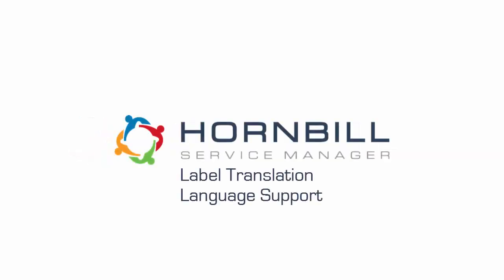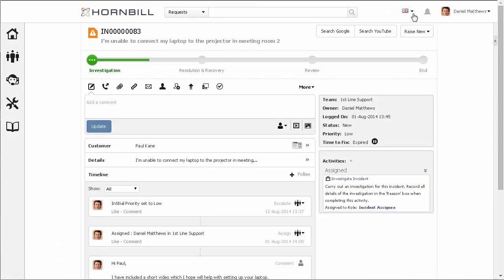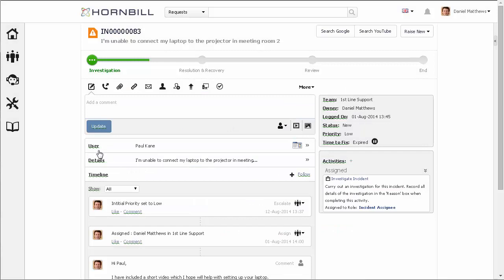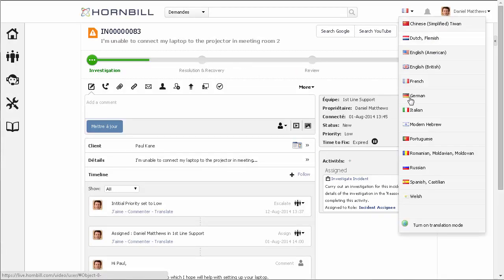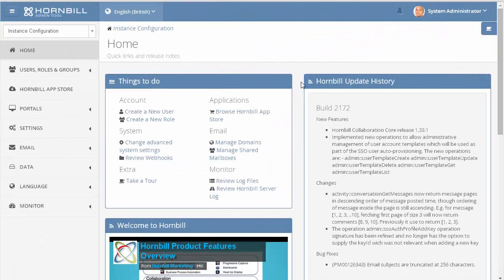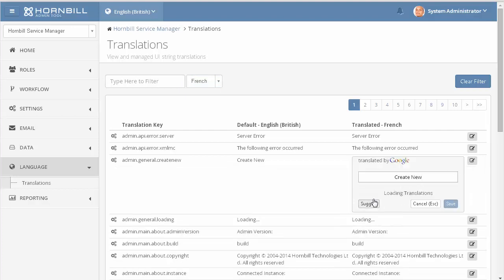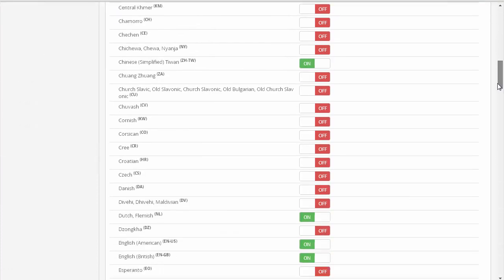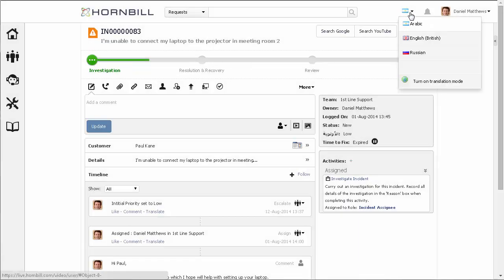Label Translation and language support - How To Video - Hornbill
This video takes you through the options for translating static information such as field labels and buttons in the Service Manager app.

Not only does this allow you to translate into any language, it also lets you re-label any text to use your own terminology so it reflects the way that you want to work.

The supported languages are also controlled by you. Enable or disable the languages that you want to make available to your users.